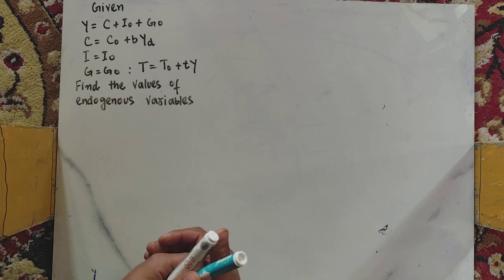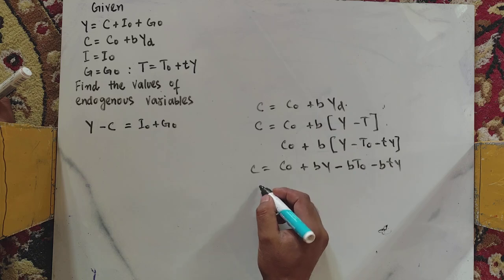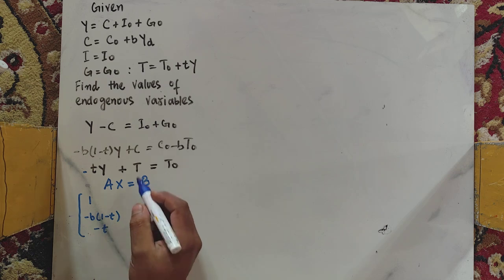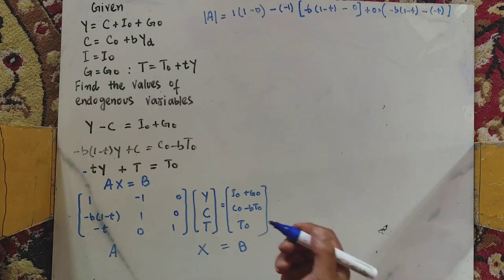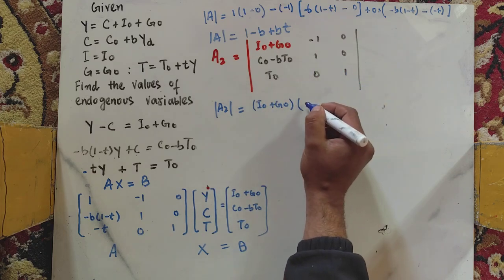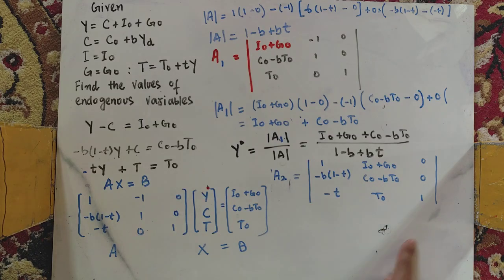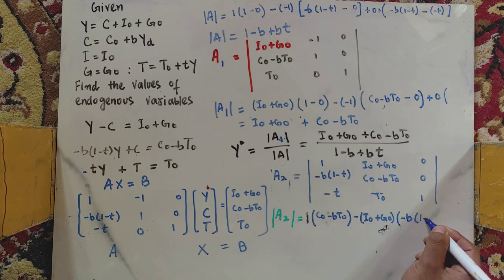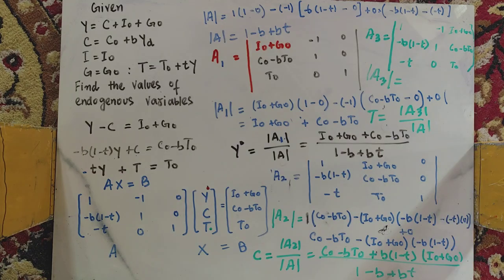Macroeconomics: Finding Equilibrium Income in the Aggregate Expenditure Model